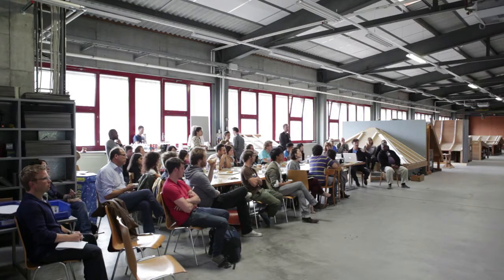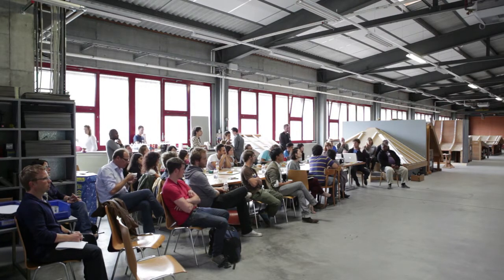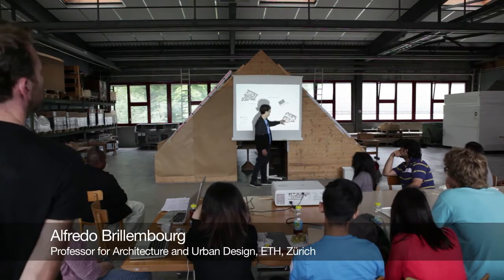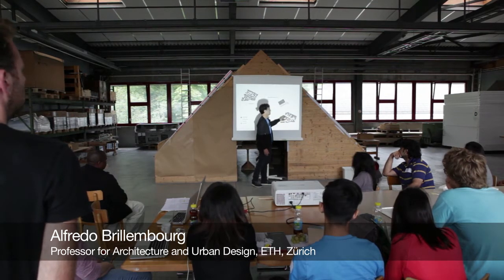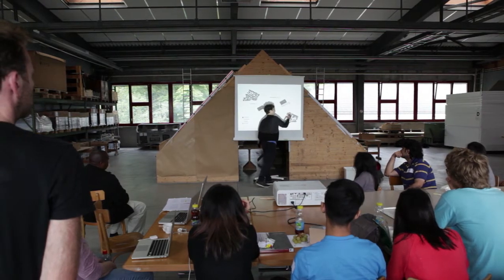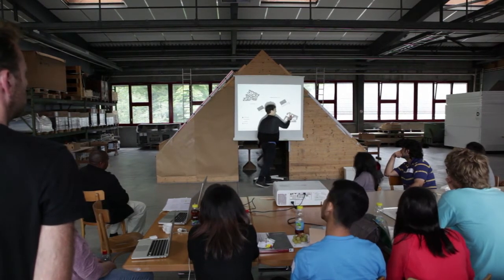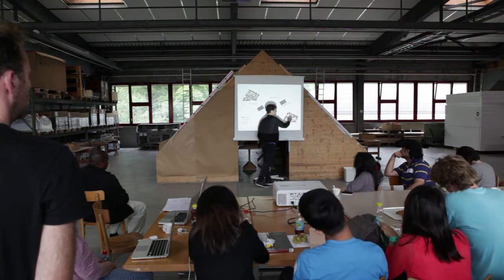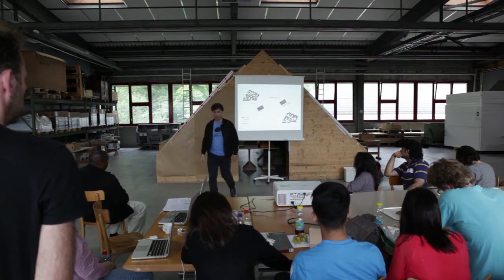Empower Shack: Swisspearl Summer School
An exciting collaboration between Swisspearl, the Brillembourg & Klumpner Chair of Architecture and Urban Design, the BLOCK research group at ETH, and South African NGO Ikhayalami ('My Home'), the Empower Shack summerschool was a two-week design and build workshop aimed at developing an innovative, replicable shack prototype for a site in Cape Town. The workshop ran from Sept 8-16, 2013 in Glarüs, CH.

Using an actual site in Khayelitsha -- the third largest township in South Africa -- as a model, 24 international students and participants from the Department of Architecture at ETH Zurich explored the complexity of living conditions in informal settlements, and the social role of architects in helping to address the economic, ecological and security challenges faced by residents.

The summer school was an initiative of Swisspearl as part of a biannual program centered on the development of young architects in Switzerland. More information on the project and subsequent prototypes, please visit empowershack.com

This video was produced in conjunction with the associated Empower Shack exhibition on display at the Eva Presenhuber Gallery in Zürich.